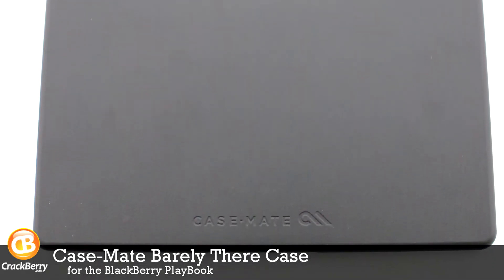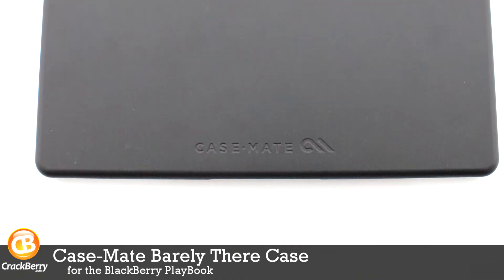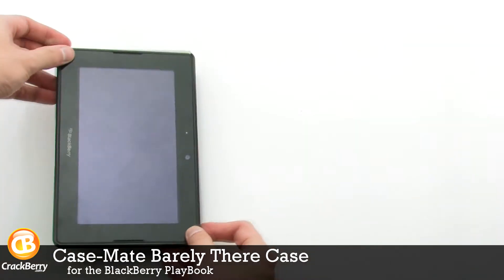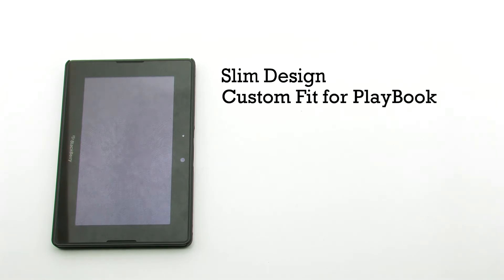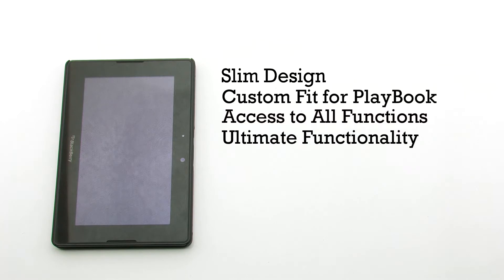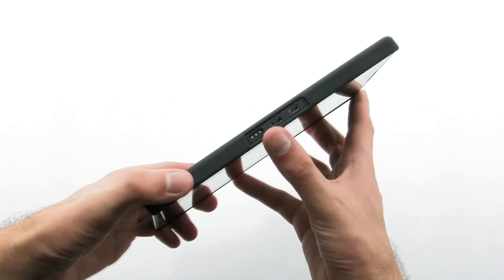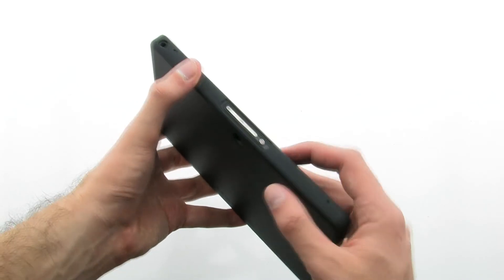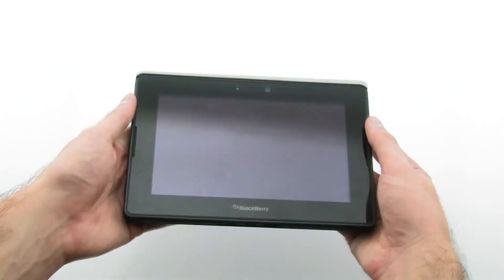Case-Mate Barely There Case for BlackBerry PlayBook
The Case-mate Barely There Case shows off your BlackBerry PlayBook with its slim and minimal case design. The Barely There combines style with function for the ultimate thin case. Offering a layer of protection and polish, the Barely There case reveals more of your BlackBerry PlayBook.

Part# A8243
Mnf# CM013240